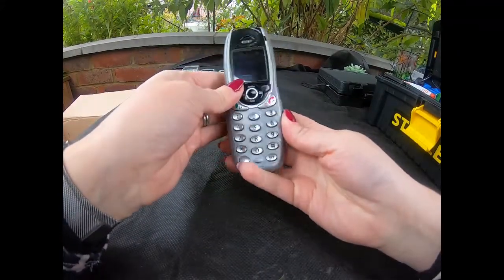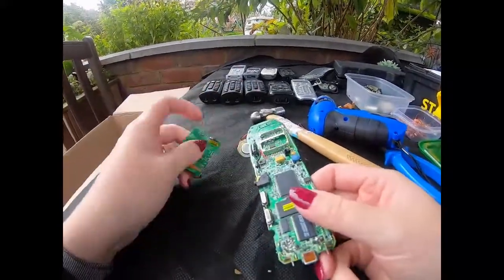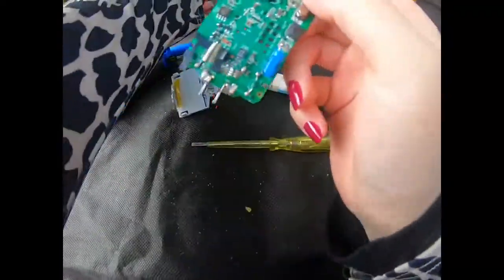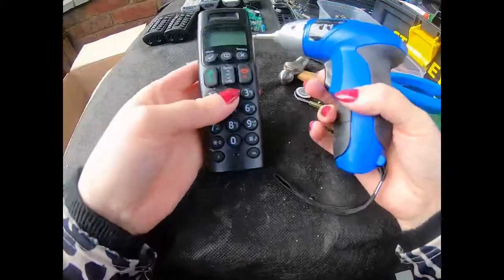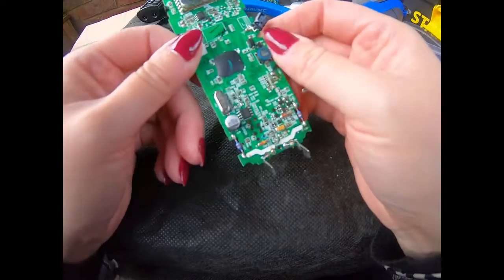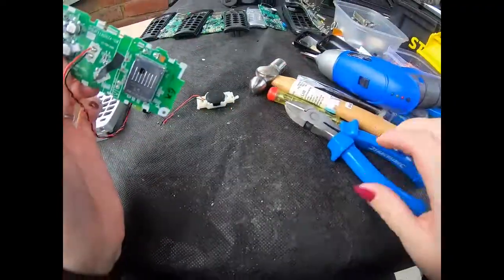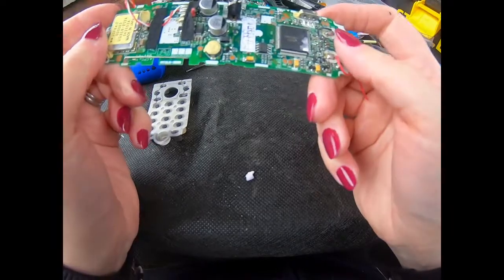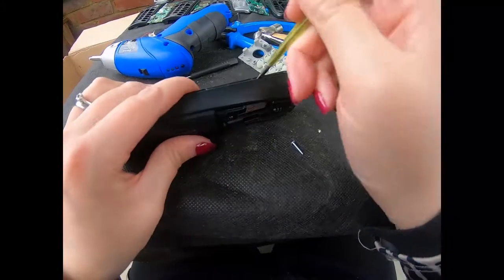e-waste: part 6, old electricals box scrap out phones, any good gold recovery?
Chatting about what I like watching on youtube while scrapping out and recycling on a Sunday afternoon. perfect leisure time!!